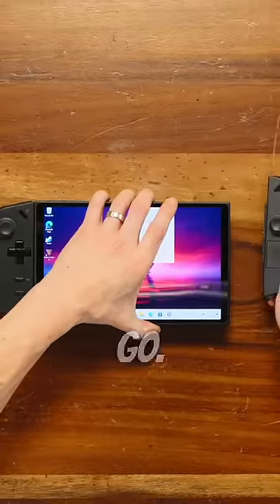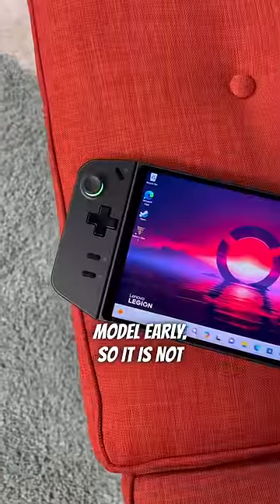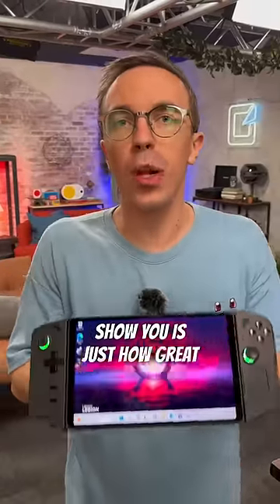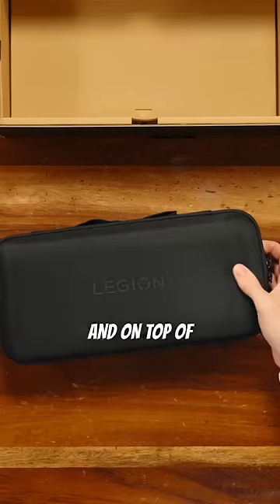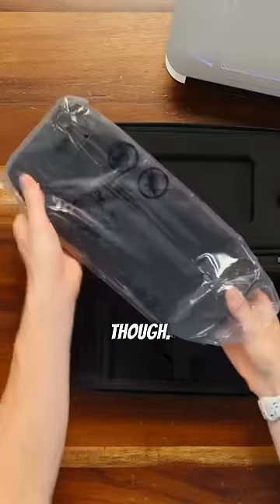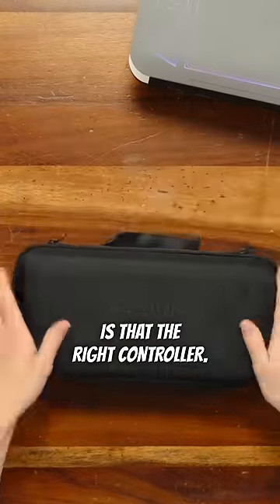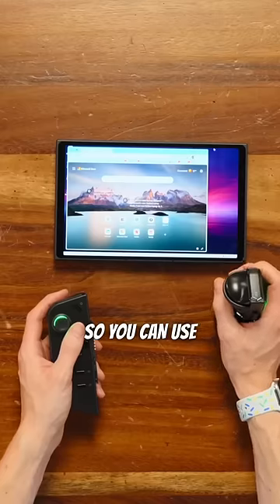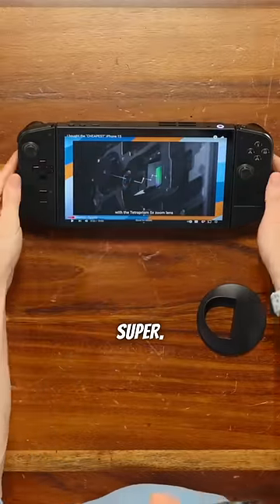The Legion Go has a Secret 🤫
The Lenovo Legion Go is coming soon and it’s got one seriously cool feature that the Steam Deck and ROG Ally are missing.